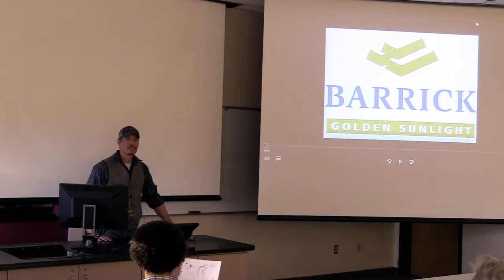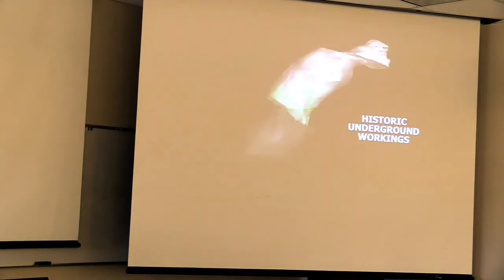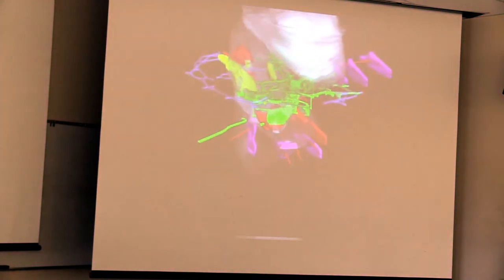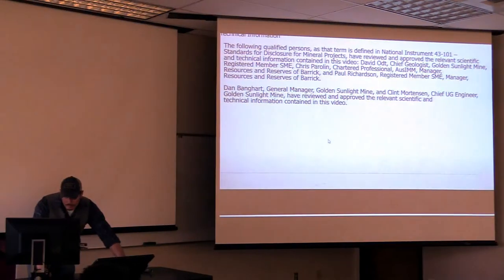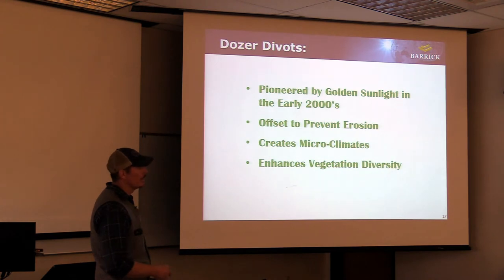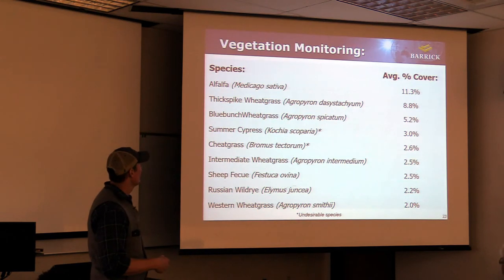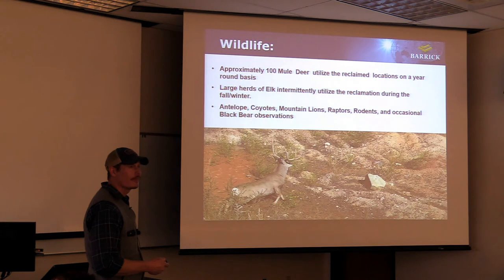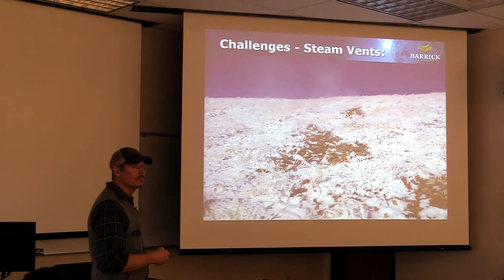Steep Slope Reclamation at Barrick Golden Sunlight Mine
Restoration Seminar delivered by Jerry Muething at Montana Tech on Wednesday, November 29, 2017.